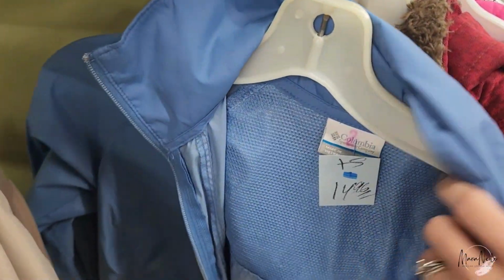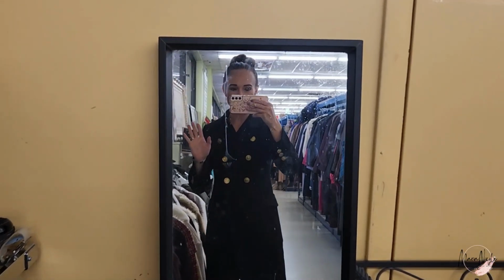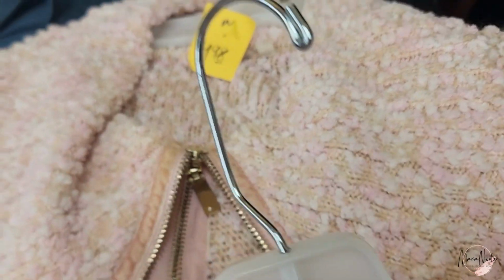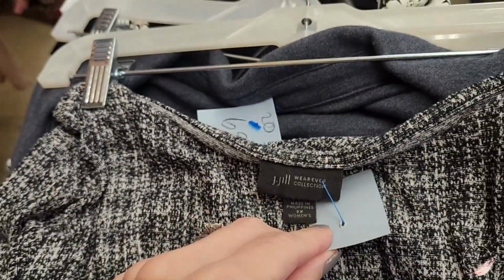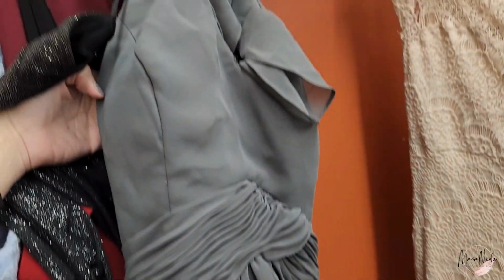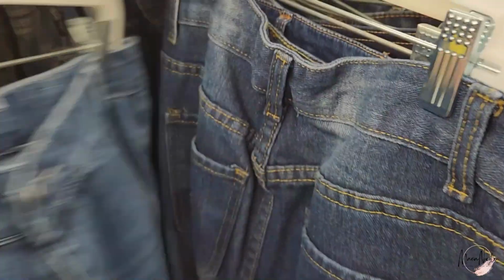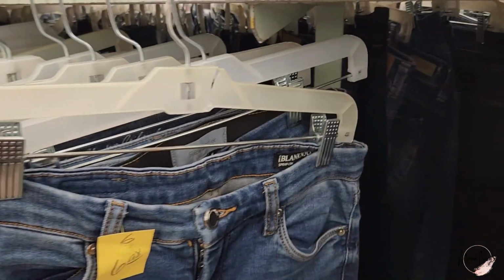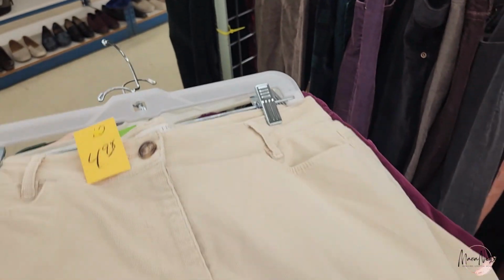Fall Thrift With Me! Best Brands to Sell on Poshmark & eBay!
I hit the motherload of sweaters, dresses, and pants at this store and walked out with a garbage bag FULL of clothes to resell on eBay and Poshmark. Come shop with me to see what I picked up!